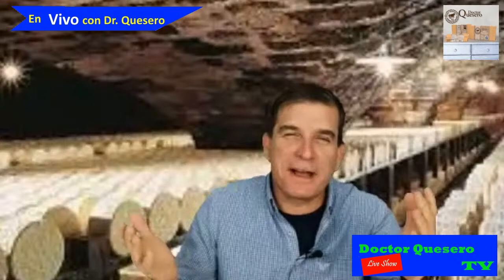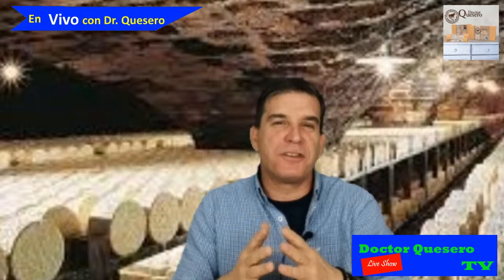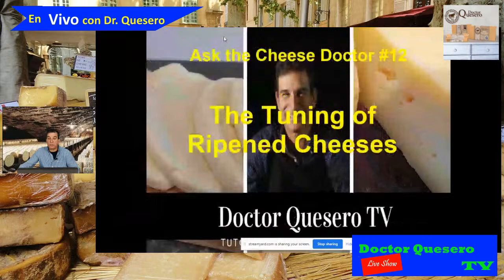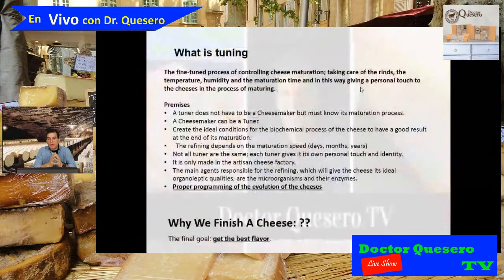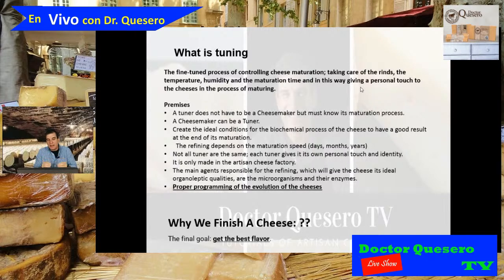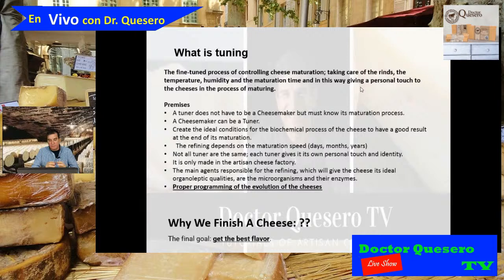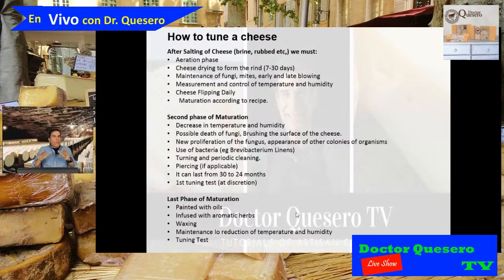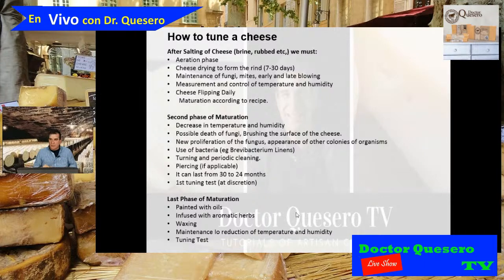Ask the Cheese Doctor #13 The Tuning of Ripened Cheeses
To Ripen a cheese is more complex than just age it for a while and control certain parameters as moisture & temperature, the cheese doctor gives you the tips and explains the tuning of ripened cheeses.